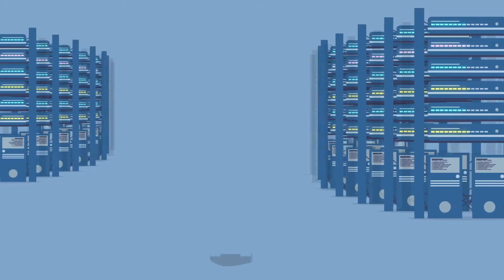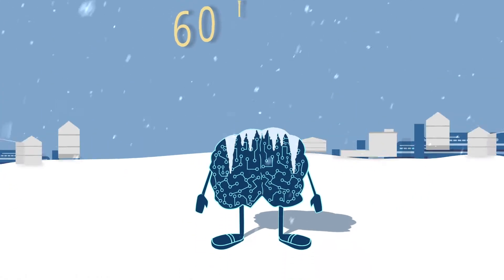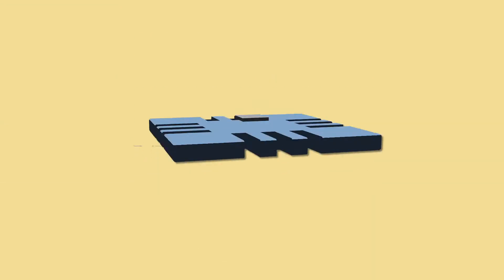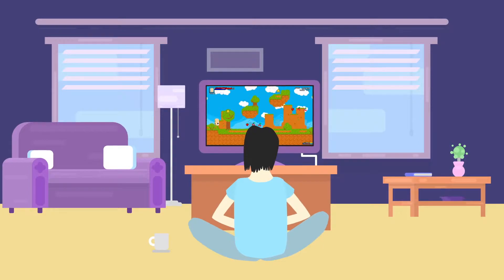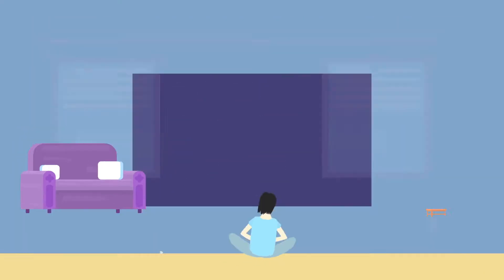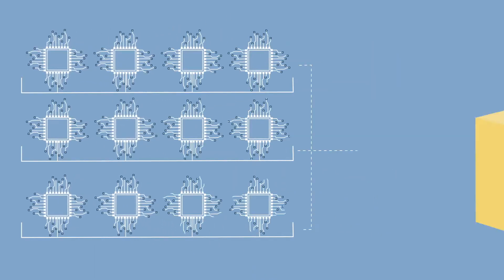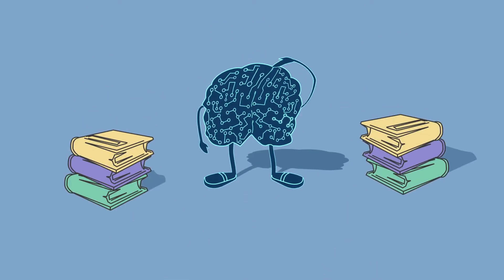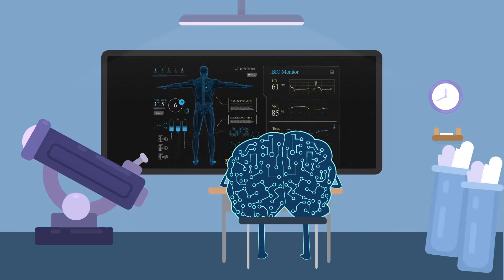A short video for Understanding artificial intelligence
A short video for Understanding artificial intelligence by Knotebook Networks Private Limited